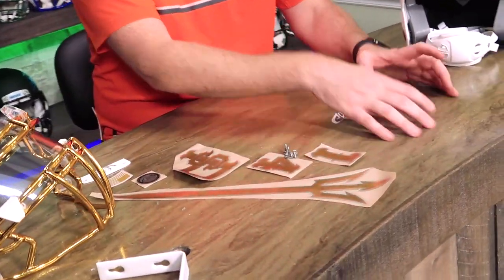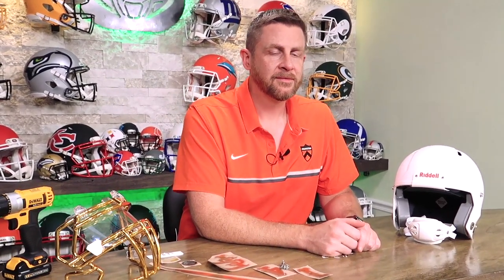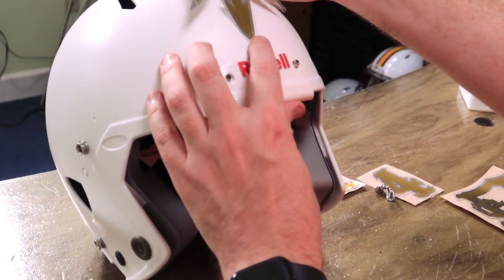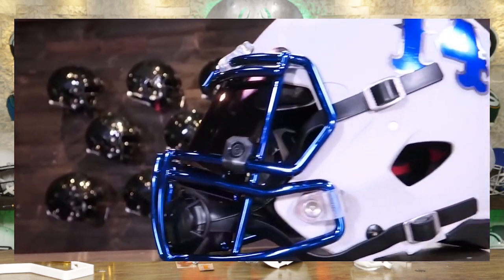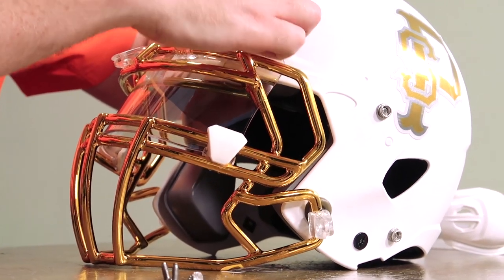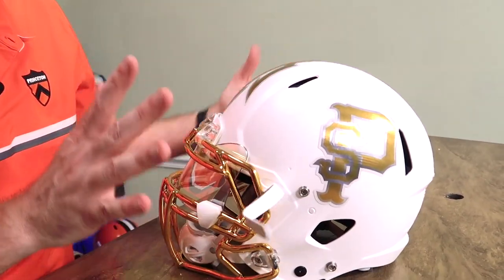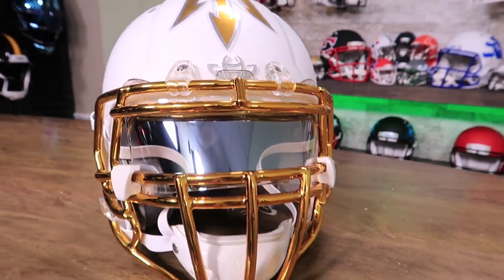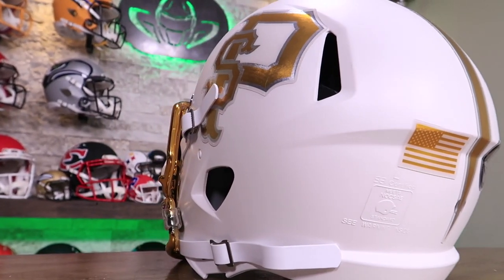Hydrator Helmet Build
PROSOURCE HYDRATION is back at it again! Last year, we made the guys at ProSource a blue and black helmet for their business and trade shows, this year we are going bright white and gold!
We took a Riddell Speed Victor and turned it into a sick showpiece!

Looking to buy some gear?